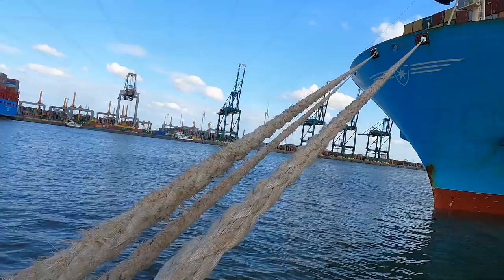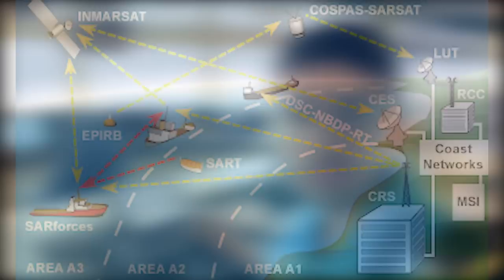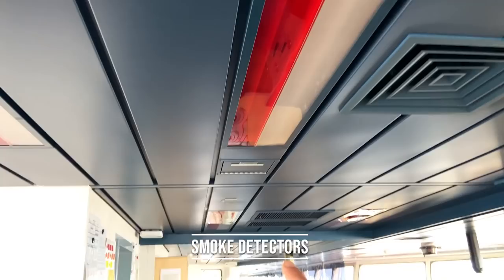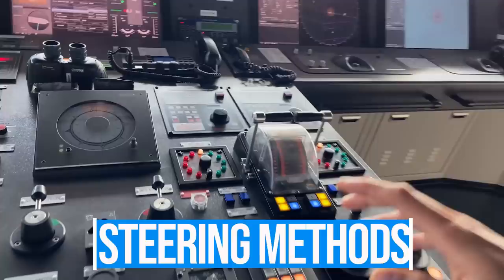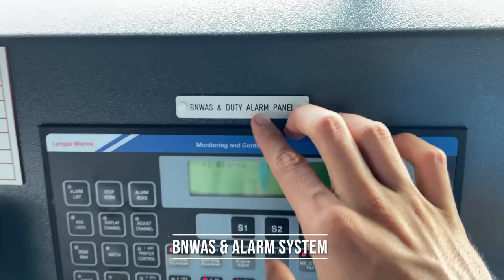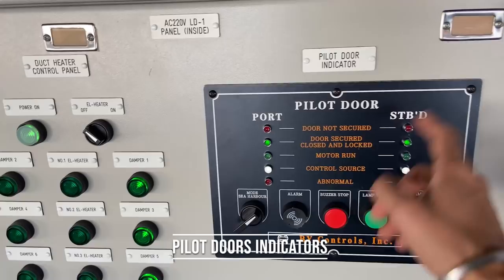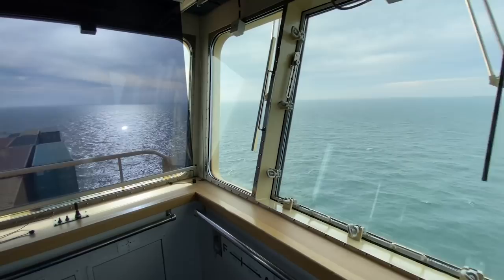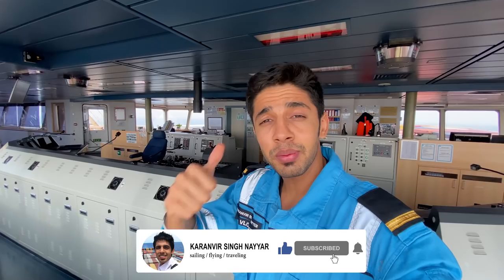Navigation Bridge Of A Modern Day CONTAINER Ship - Detailed TOUR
Navigation Bridge Tour Of A Mega Cargo Ship

Welcome back to another Day At Sea .
In this video , I will be giving you all a detailed explanation of How A Cargo Ships Control Station looks like . ( i.e The Navigation Bridge )

The bridge is a room or platform of a ship from which the ship can be commanded. When a ship is under way, the bridge is manned by an officer of the watch aided usually by an able seaman acting as a lookout. During critical maneuvers the captain will be on the bridge, often supported by an officer of the watch, an able seaman on the wheel and sometimes a pilot, if required.

As a captain of the ship or a navigator , the bridge has to be attended 24 hours x 7 for navigating her from one destination to another .

You will find small explanations of all equipments on the bridge like :
RADAR , ECDIS , Echo Sounders , Steering Wheel , GMDSS equipments , Search & Rescue equipments , Conning Displays , GPS , Main Engine Telegraph, Compass etc.

The navigation station of a ship is located on the bridge or in a separate chart room, nearby. It includes a table sized for nautical charts where calculations of course and location are made. The navigator plots the course to be followed by the ship on these charts. Besides the desk and the navigation charts, the area contains navigational instruments that may include electronic equipment for a Global Positioning System receiver and chart display, a compass, a marine chronometer, two-way radios, and radiotelephone, etc.

This would be very helpful for Cadets aspiring to be Navigators in the Merchant Navy .

Also for those who are new to the channel - I am Karanvir Singh Nayyar , a third officer in Maersk , vlogging my Life At Sea Journey.

► Camera - GOPRO HERO 8 BLACK

GOPRO HERO 9

SHOTGUN MIC -

►Music Credit |